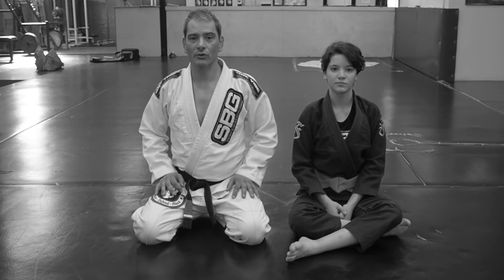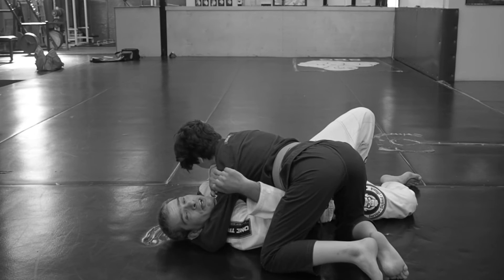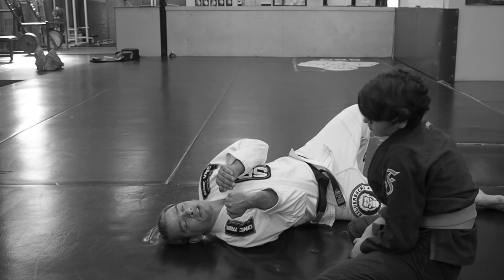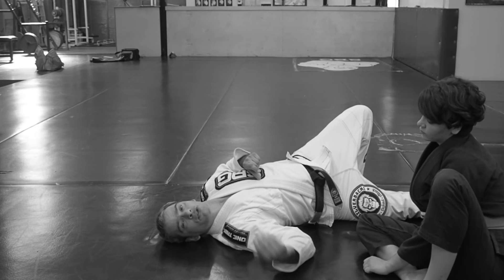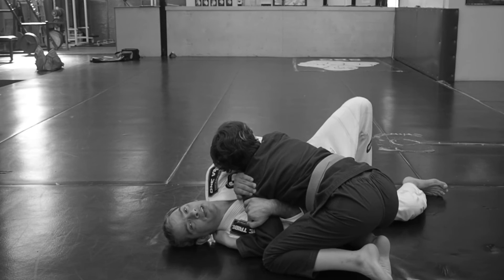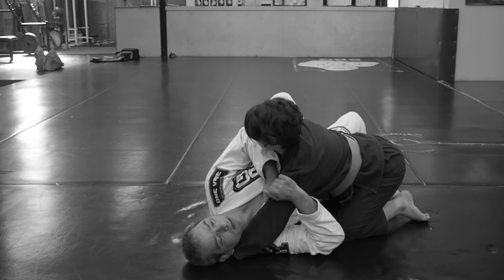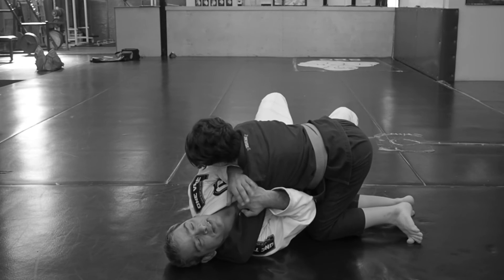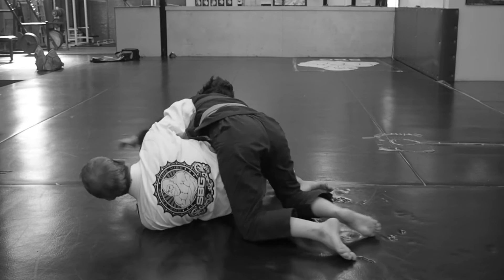North South Top 1